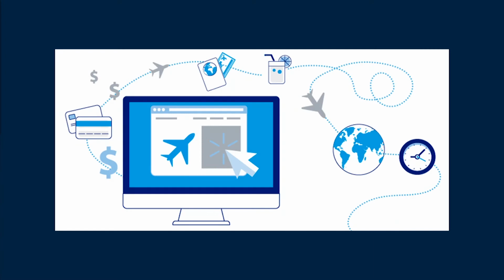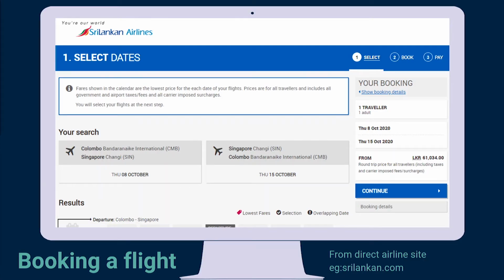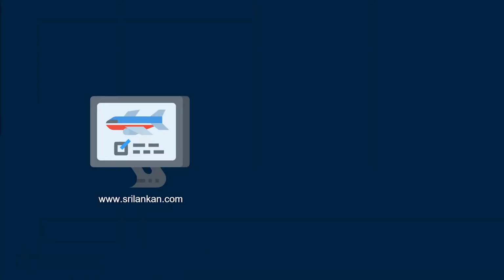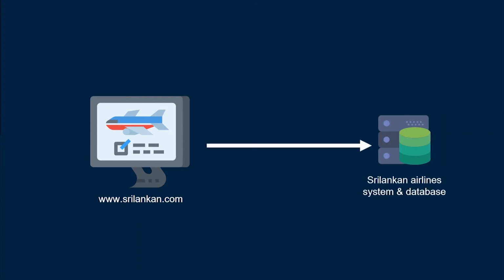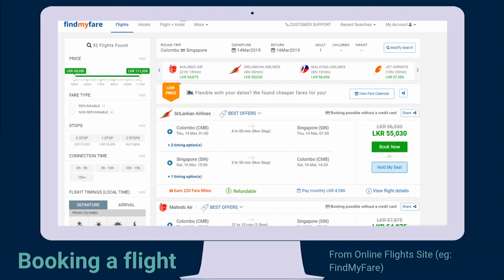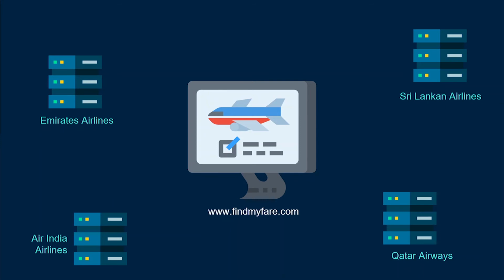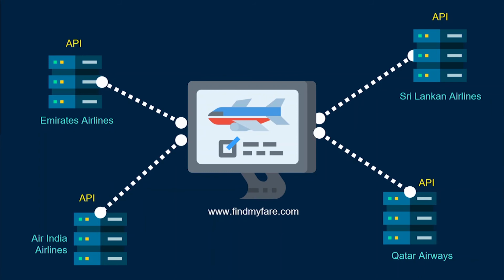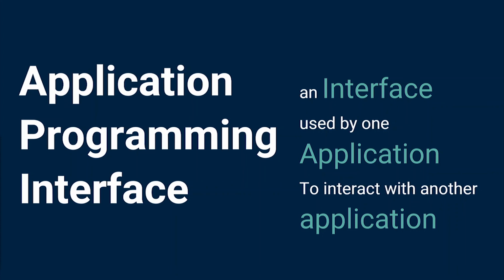What an API is, through a real world example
Let me break down what an API is for you! I have used a real-world example to help explain the basic concept of an API.